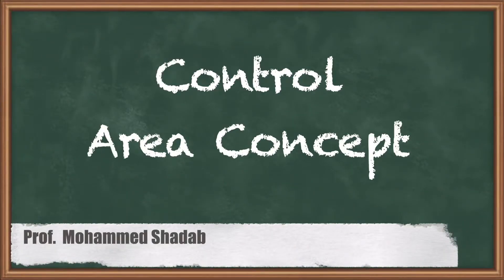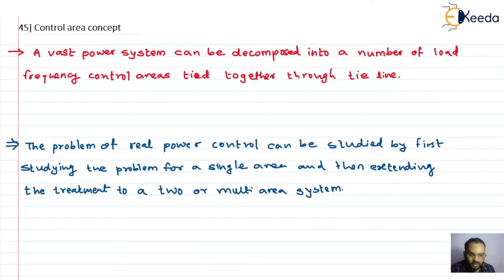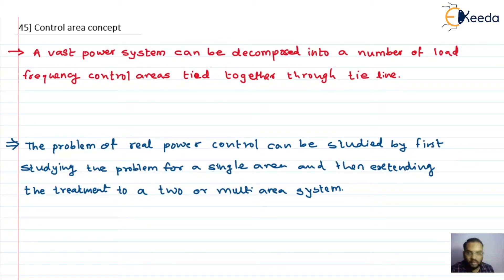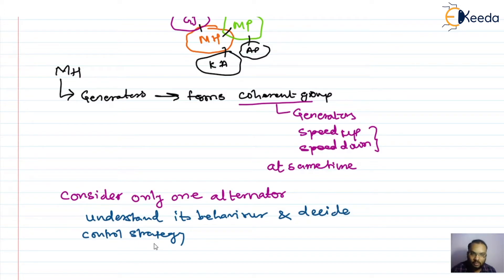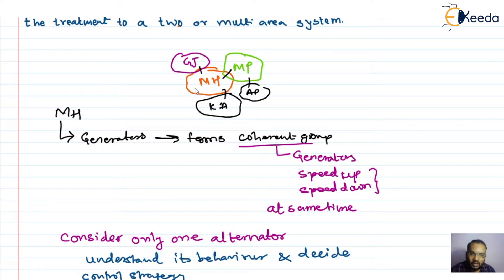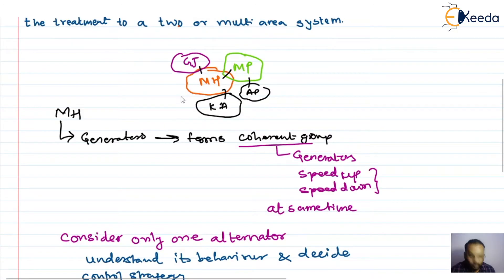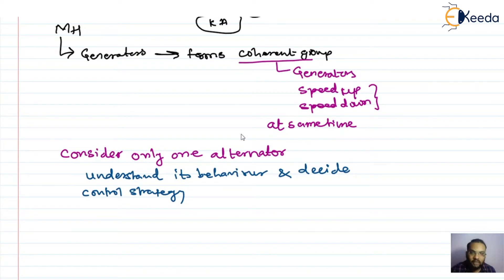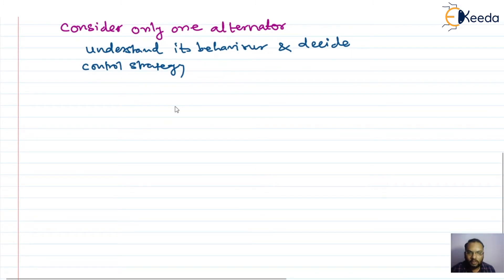Control Area Concept - Automatic Generation and Voltage Control - Power System 3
Video Name - Control Area Concept

Chapter - Automatic Generation and Voltage Control

Happy Learning!